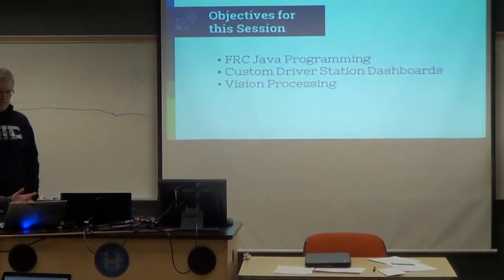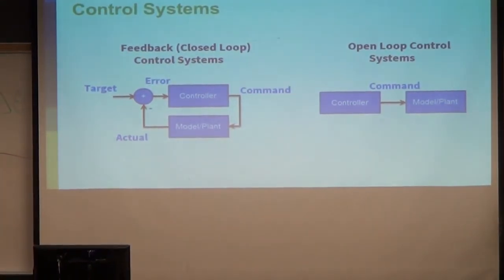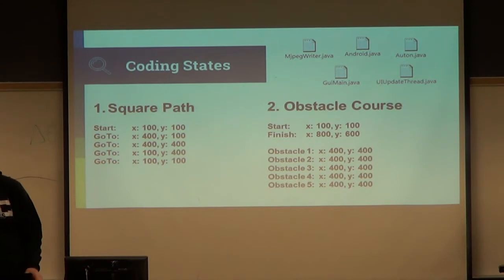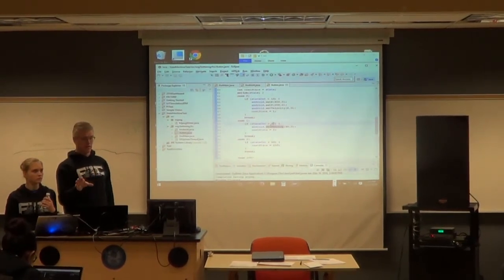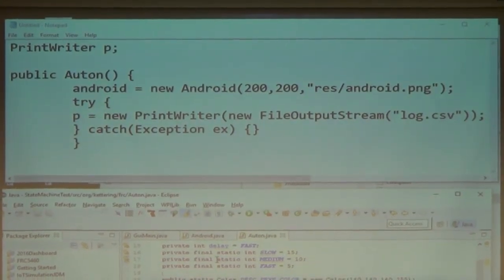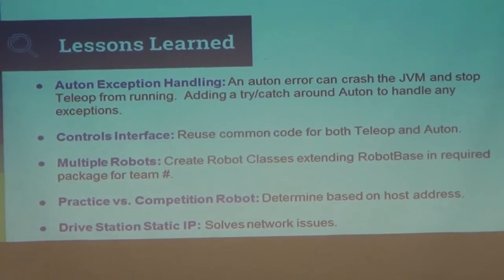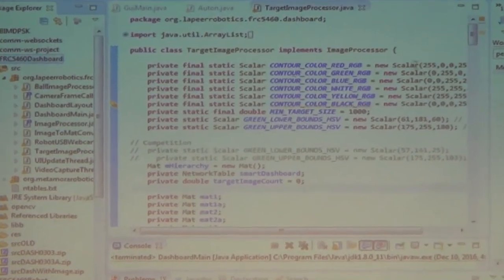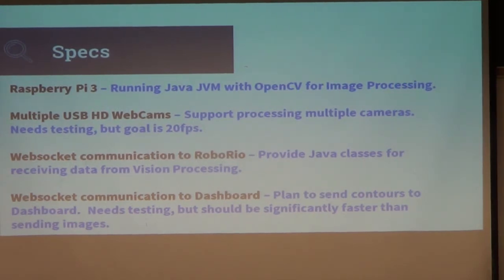Vision Processing JAVA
FRC/FTC Vision Processing in JAVA